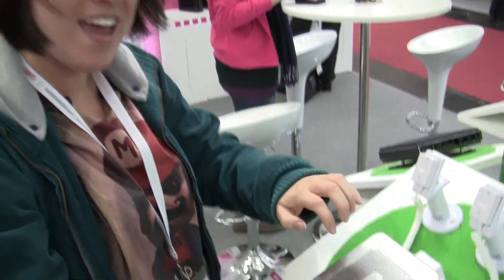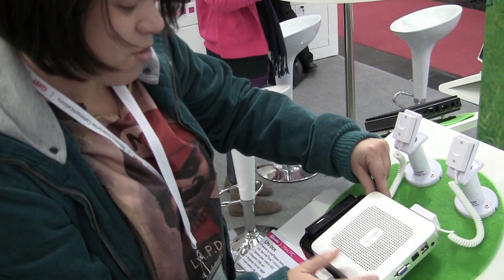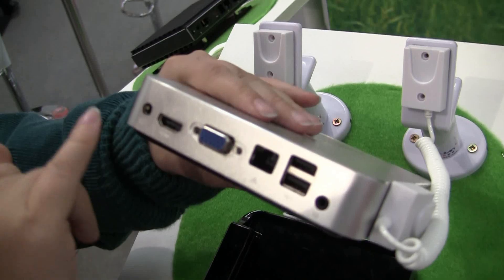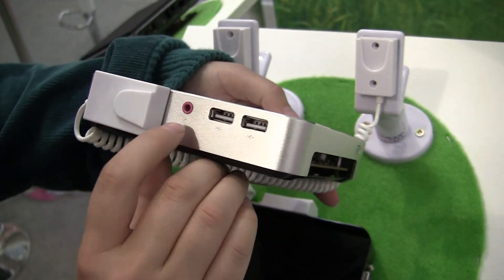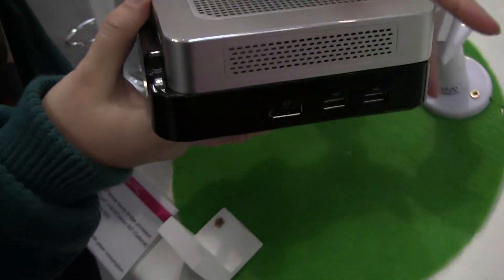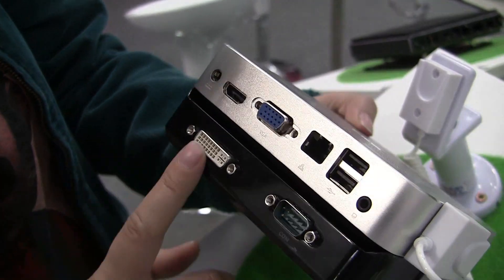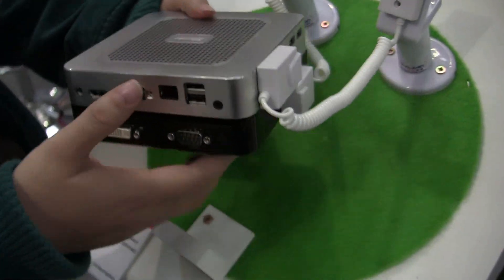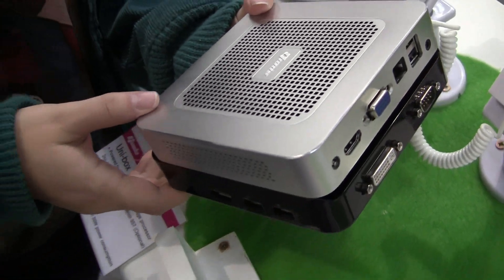Giada Uni-Box Micro Nettop Hands on at CeBit 2012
Giada uni box nettop the Giada Uni box nettop Powered by an Intel HDM65 Express motherboard, it supports Intel mobile Sandy Bridge & Ive Bridge chips, the sort normally used in notebooks.

4 GB of RAM back whatever CPU is chosen, as does a 16 GB mSATA solid state drive. Connectivity we're seeing quite alot of option between the nettop it self and the docking station with additional ports.  We've got on the unit a D-Sub and HDMI enable monitor and TV support, while Gigabit Ethernet, Wi-Fi and Bluetooth allow for network and web connection. There are also a whole slew of USB's 4 in total.